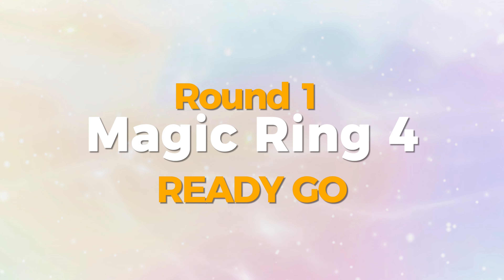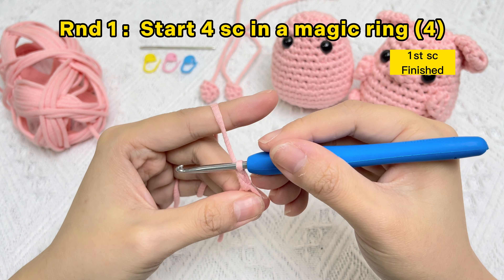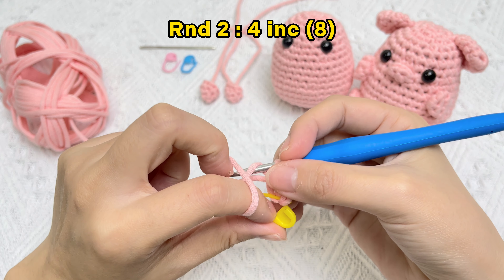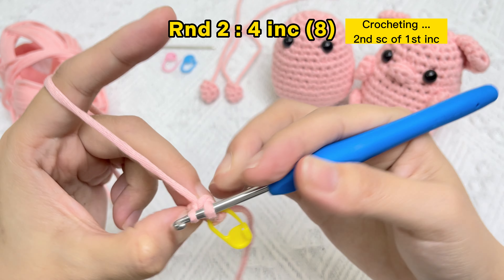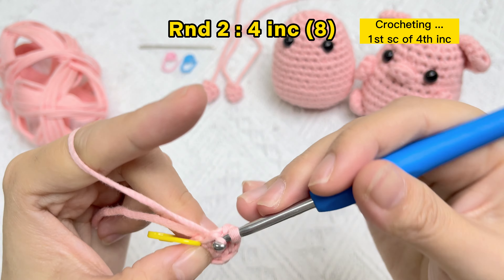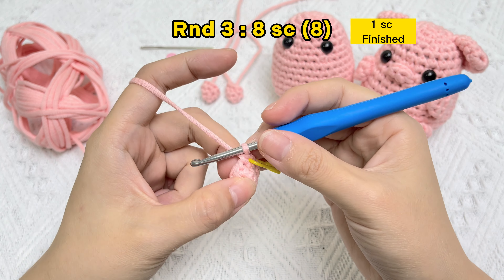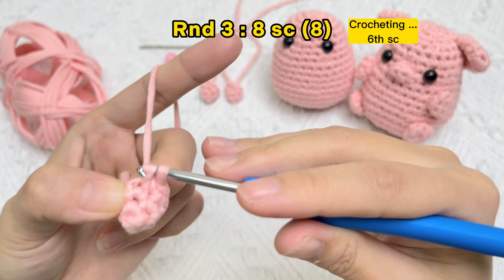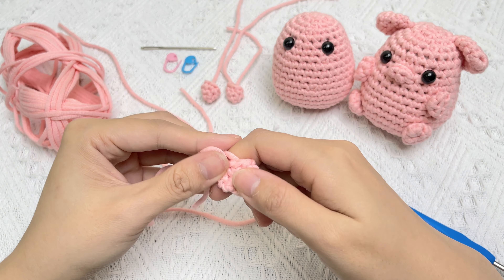Pig Crochet tutorial - How to crochet pig hind trotter?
This video series tutorial will show you how to crochet this cute pig. Also suitable for beginners. Easy and fast to make crochet project by iCrochet Home.

The Stitches:
- Ch : Chain stitch
- St : Stitch
- Sl.st : Slip Stitch
- Sc : Single Crochet
- Hdc : Half Double Crochet
- Dec/Inc : Decrease/Increase
- InvDec : Invisible Decrease
- FLO : Front Loops Only